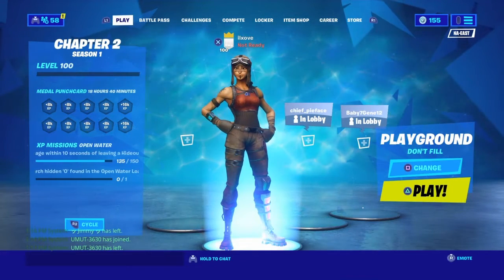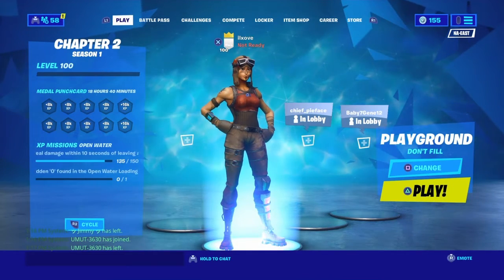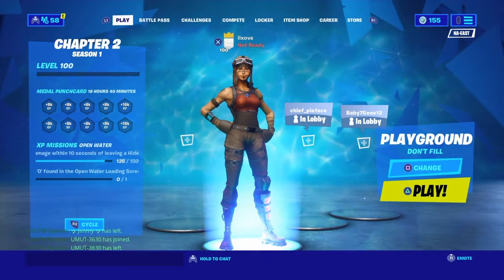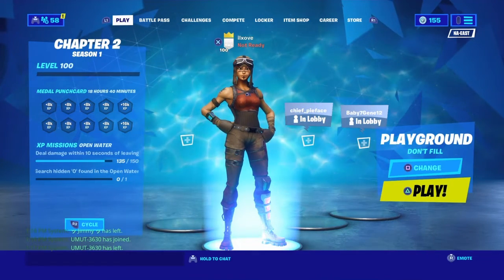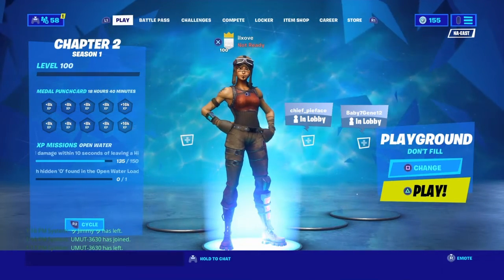3 Highground retakes you NEED to know (Used by pros like Bugha,Liquid Stretch and more)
3 Highground retakes you NEED to know (Used by pros like Bugha,Liquid Stretch and more)

If you’re looking to become pro in Fortnite building is definitely your #1 priority, however there are some difficulties because no matter what there’s always someone that’s better at something than you are.

This retake tutorial shows 3 of the BEST highground retakes you need to know in order to take back highground almost immediately. These are very efficient and are even used by some of the best pro players (ex: Bugha) rewind some of these retakes to create a better understanding of what’s actually happening. (Slow and Fast motion) more tutorials coming soon, be ready❤️

Make sure to drop a fat like on the video and subscribe if you haven’t already because it really helps me out especially since it’s hard to get noticed with Fortnite content just like this🤗